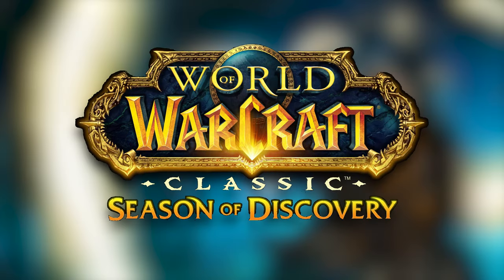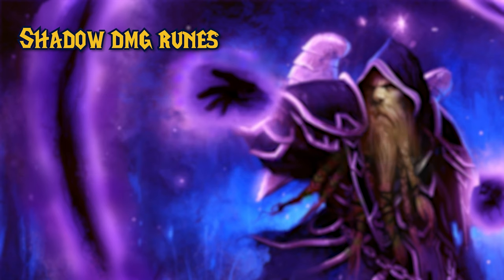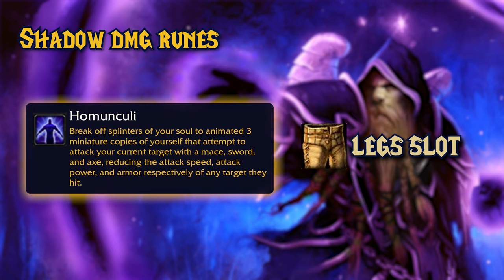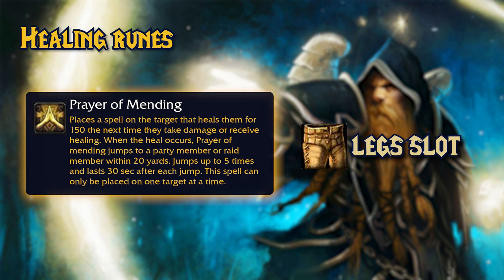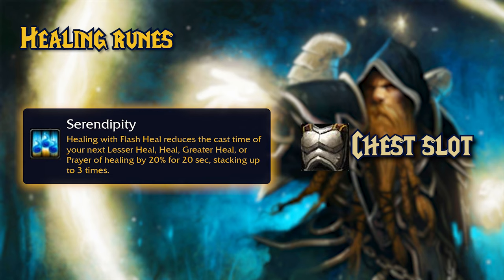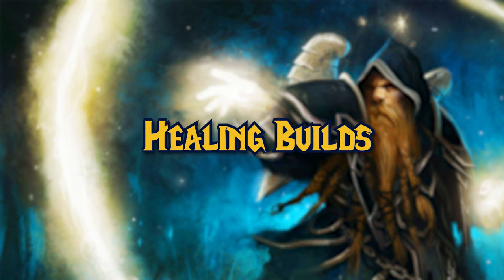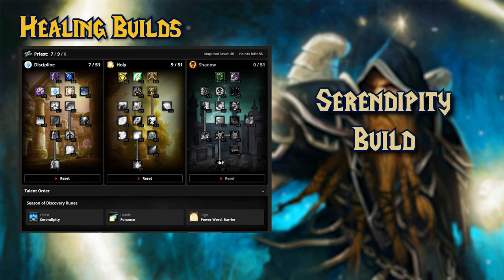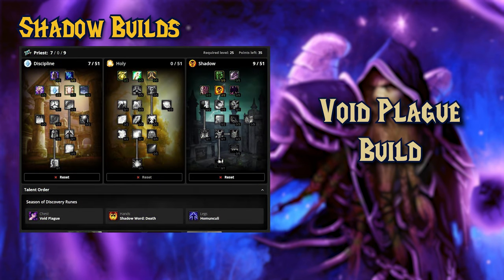💥All Priest runes spells and abilities💥WoW Classic💥Season of Discovery💥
In this video i talk about all the runes priests will get.

timestamps:
intro - 0:00
Shadow dmg runes - 0:15
Mind sear - 0:19
Shared pain - 0:37
Void plague - 0:51
Shadow word Death - 1:12
Twisted Faith - 1:37
Homunculi - 2:06
Healing runes - 2:38
Penance - 2:40
Power word Barrier - 2:54
Prayer of Mending - 3:16
Circle of healing - 3:40
Serendipity - 3:54
Strength of soul - 4:35
Healing builds - 5:08
Renew thoughts - 5:25
Situational runes - 5:40
Strength of soul build - 6:00
Serendipity build - 6:19
Shadow builds - 6:41
situational runes - 6:48
Twisted faith build - 7:06
Void plague build - 7:22
Outro - 8:09